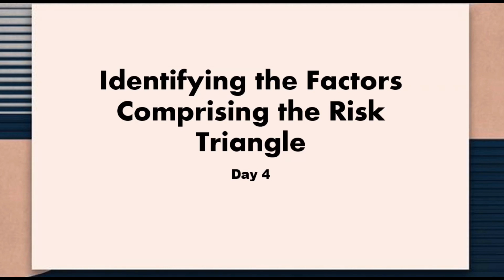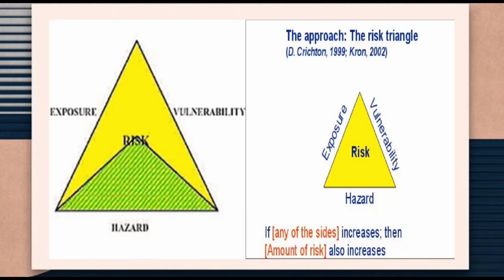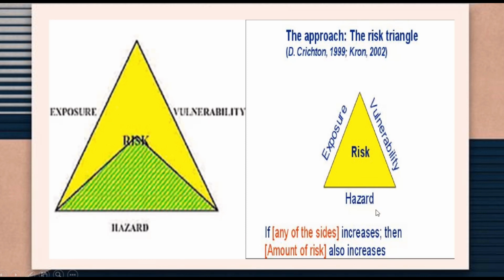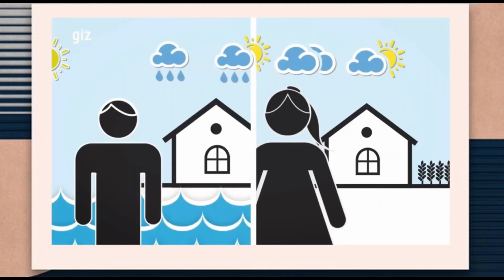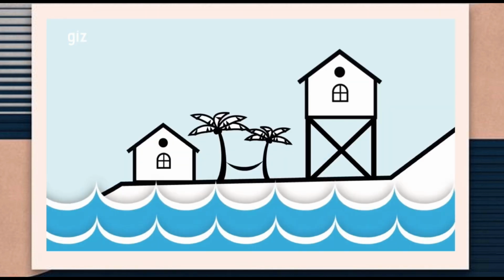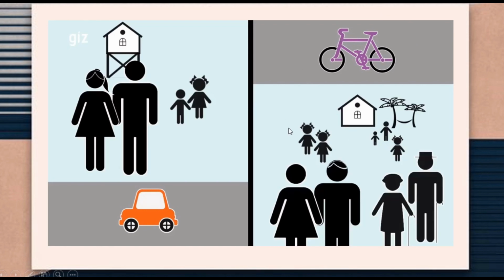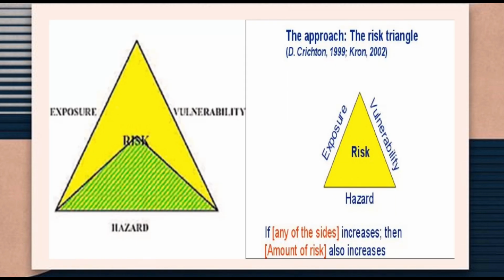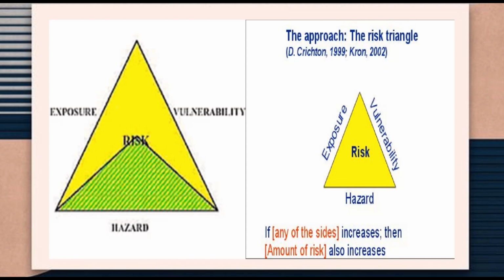COR 010 Module 04 - M' Princess